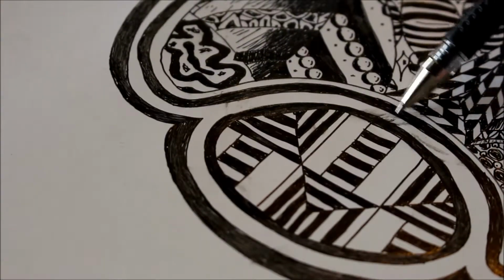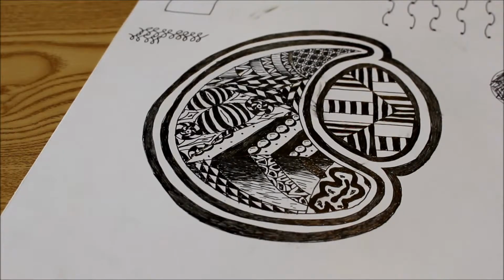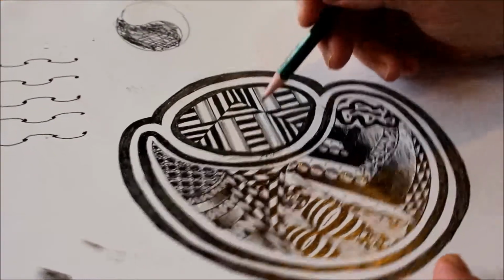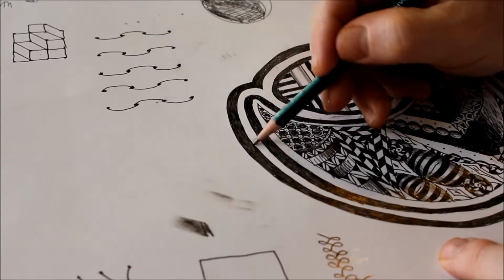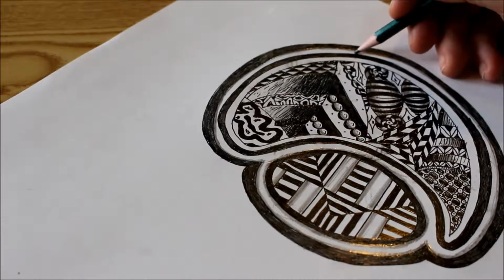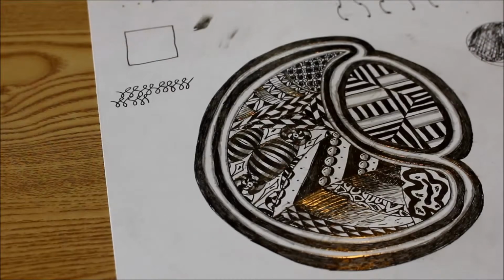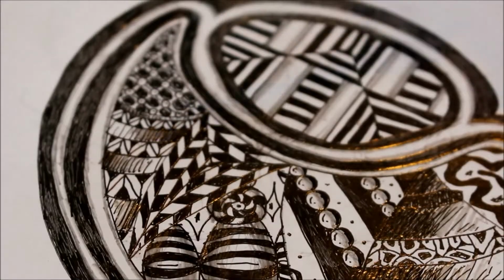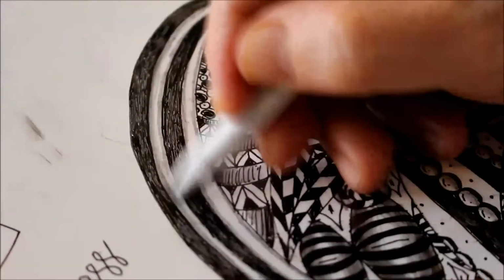Zentangle, my first attempt!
I watched a You tube video on Zentangling and decided to doodle a Zentangle and this is the results. A great way to relax!

My apologies for the sound quality and background noise!